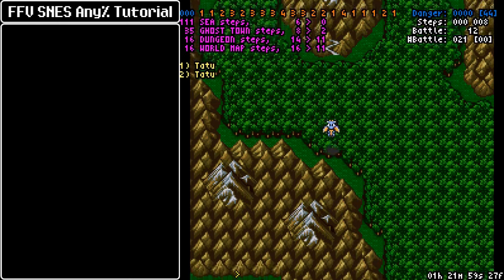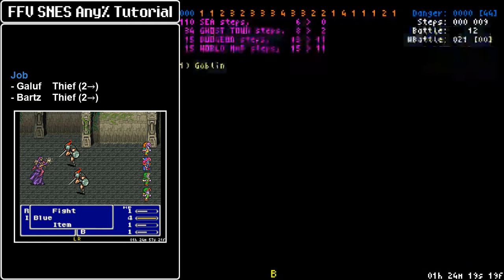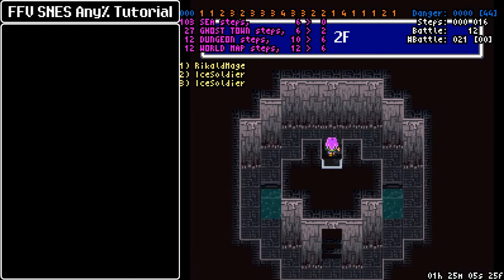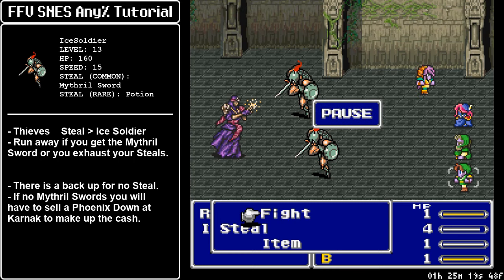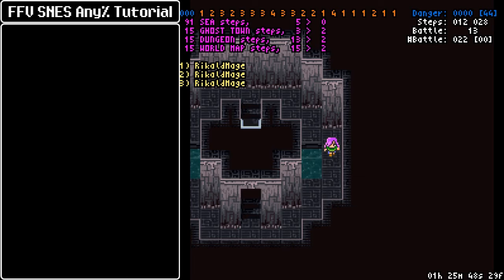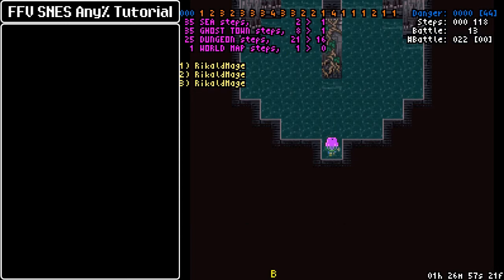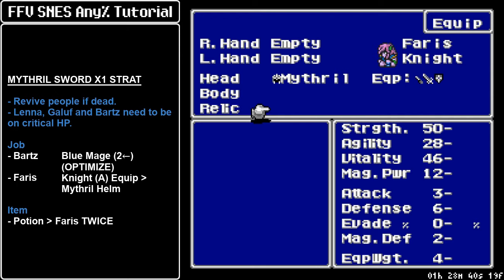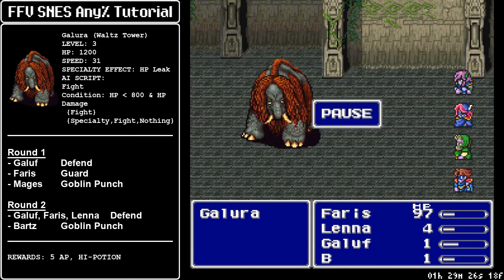Final Fantasy V SNES Any% Speedrun Tutorial: 08 - Walse Castle and Walse Tower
0:00 - Introduction
0:32 - Walse Castle
2:36 - Walse Tower
2:54 - Ice Soldier Steal
7:26 - Galura Mythril Sword x1 Strat
12:52 - Galura No Mythril Sword Strat
14:12 - Galura Mythril Sword x2 Strat
15:15 - Water Crystal jobs